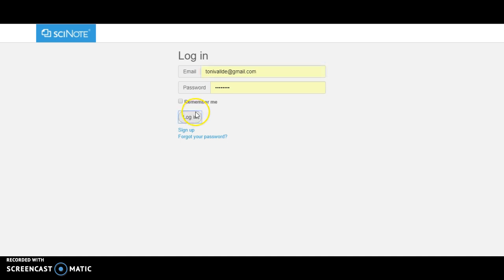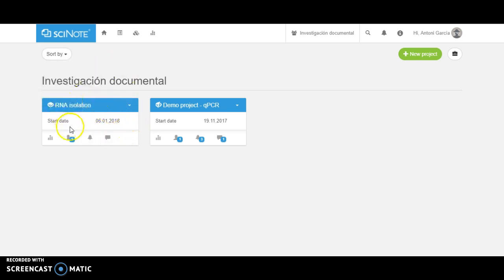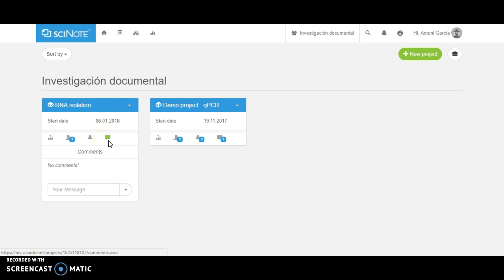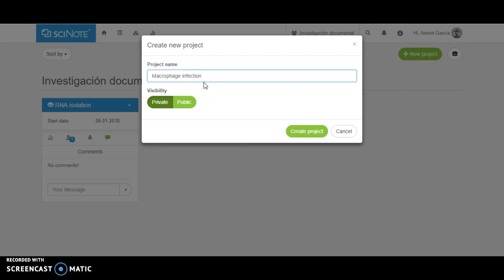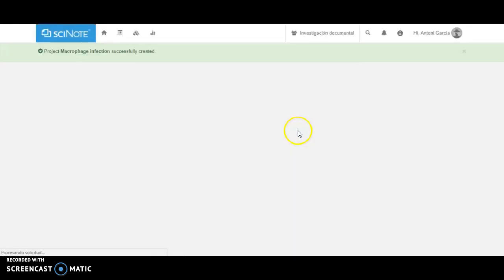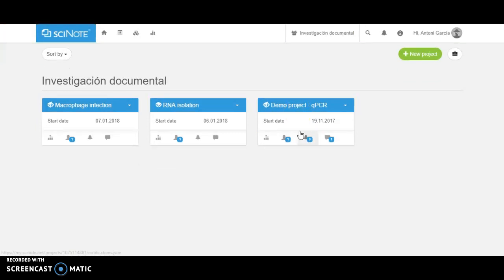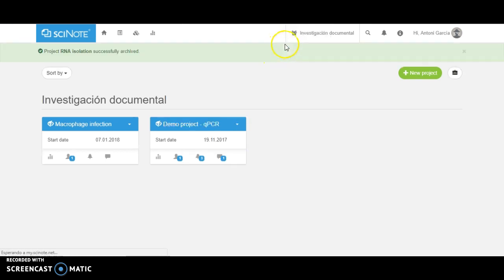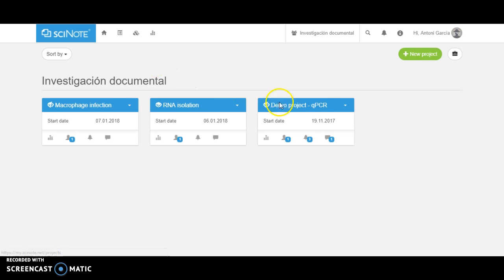SciNote: Getting started